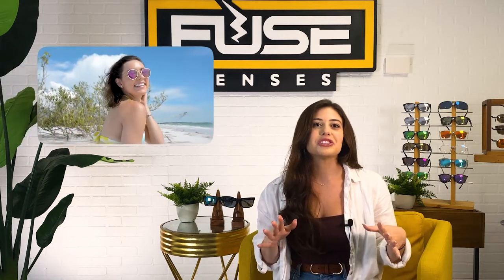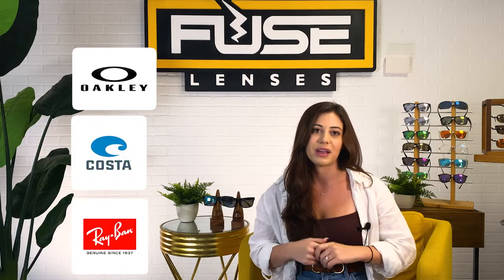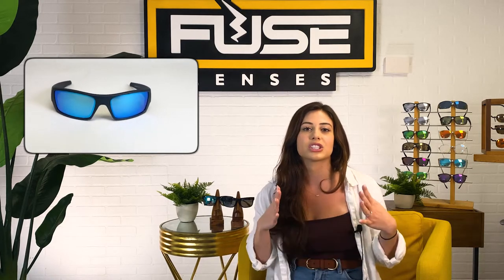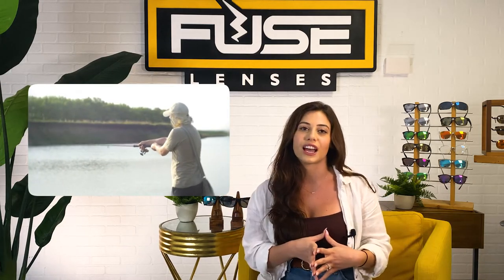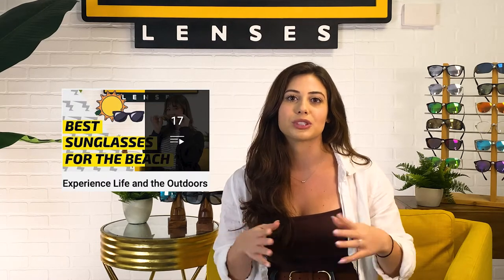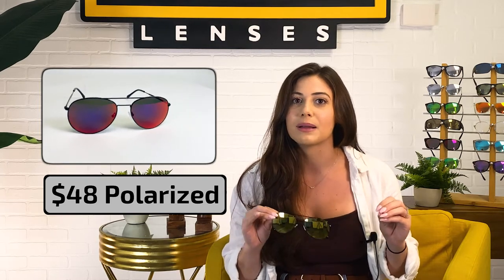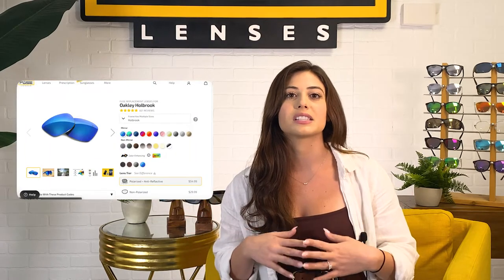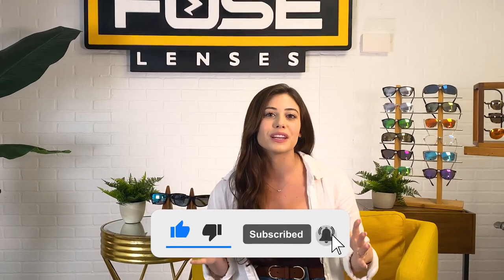Best Polarized Sunglasses Brands and Styles | Oakley, Costa Del Mar, Ray Ban & More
Looking for the BEST polarized sunglasses brands and styles? Our top picks from Oakley, Ray Ban, Costa Del Mar, and Fuse Lenses for men and women.

We’ll also go over how you can get affordable polarized replacement lenses for any of the designer frames, including color enhancing, prescription, tints, anti-reflective, and more.

TIMESTAMPS:
00:00 Intro
0:58 Polarized Sunglasses Buyer's Guide
1:11 Oakley Holbrook Polarized Sunglasses features and pricing
1:44 Oakley Flak 2.0 and Flak XL Polarized Sunglasses features and pricing
2:09 Oakley Gascan Polarized Sunglasses features and pricing
2:45 Ray-Ban RB3025 Polarized Sunglasses features and pricing
3:18 Costa Del Mar Reefton Sunglasses features and pricing
3:49 Drawbacks of Oakley, Ray-Ban, and Costa Del Mar Polarized Sunglasses
4:03 Fuse Lenses Polarized Sunglasses options
4:50 Fuse Egmont Polarized Sunglasses features and pricing
5:22 Fuse Sunglasses Lens Options (Polarized, Mirrored, and more)
5:45 Fuse Egmont XL Polarized Sunglasses features and pricing
5:52 Fuse Anclote Polarized Sunglasses features and pricing
6:14 Fuse Sanibel Polarized Sunglasses features and pricing
6:38 Fuse 3 Rooker Polarized Sunglasses features and pricing
6:55 Fuse AMP Color Enhancing and Polarized Lenses
7:12 Fuse AMP Lenses tint options
7:44 How to customize and replace your sunglasses with Fuse Lenses